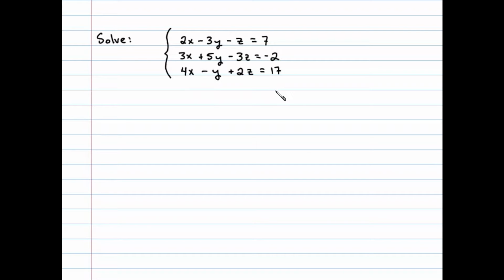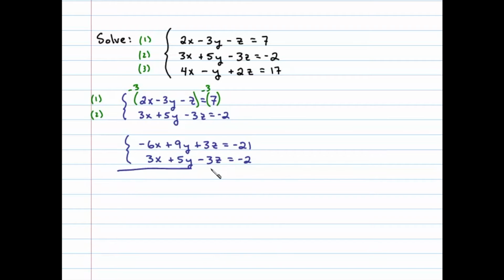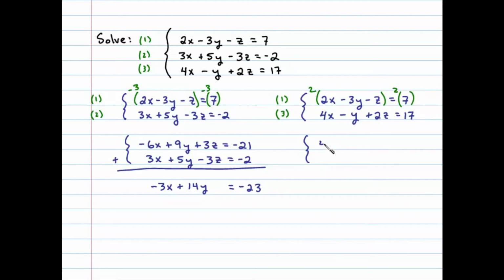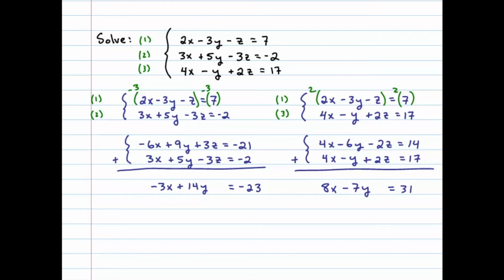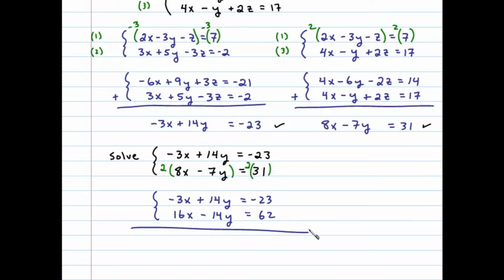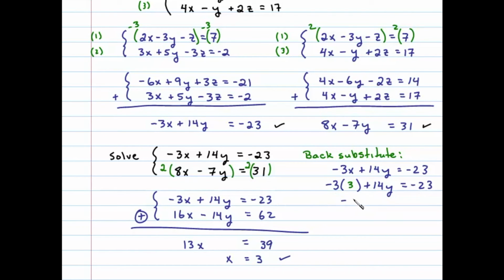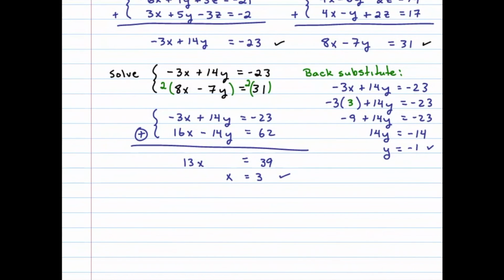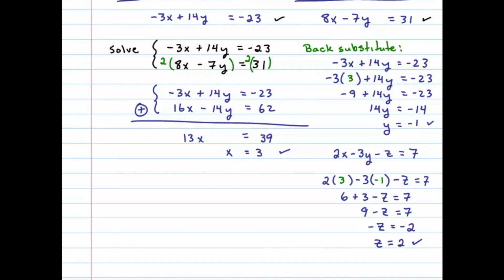Intermediate Algebra Solve a Linear System with Three Variables Algebra IA 03 0402